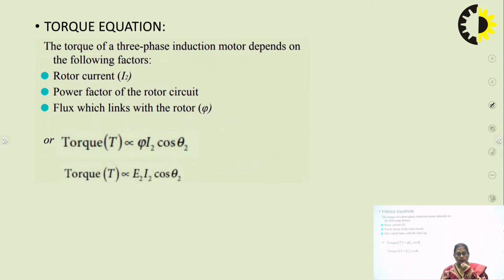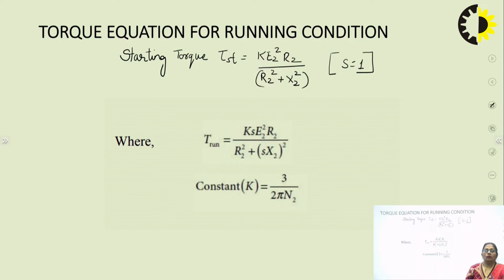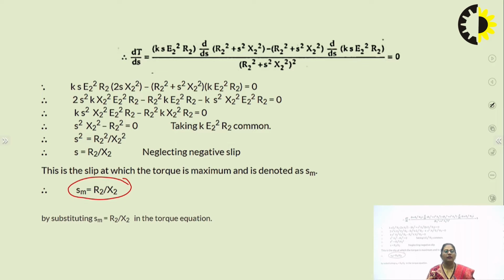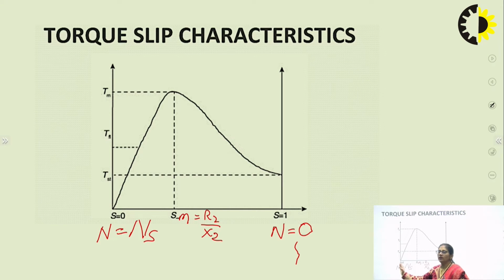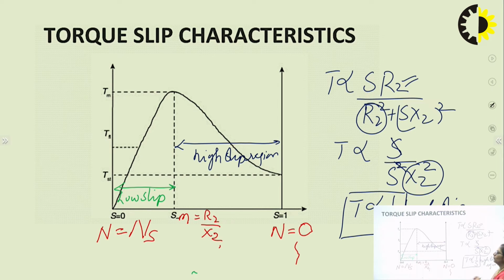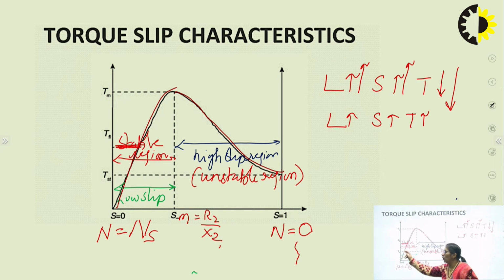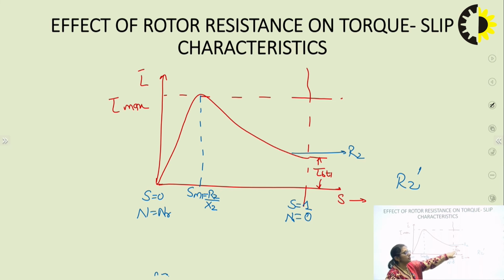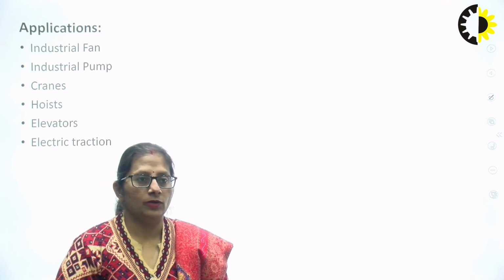''Torque Slip Characteristics of Three Phase Induction Motor'' Fundamentals of Electrical Engineerin